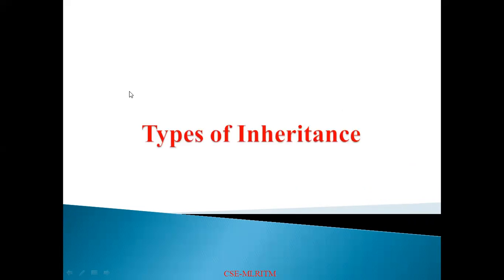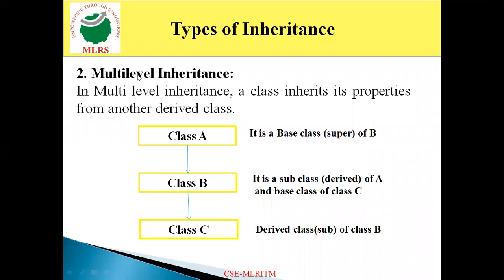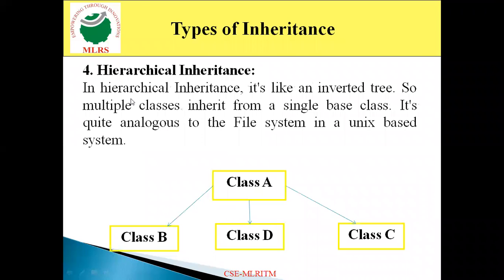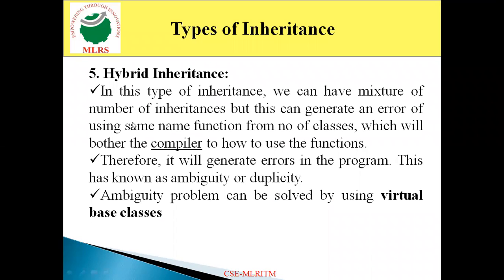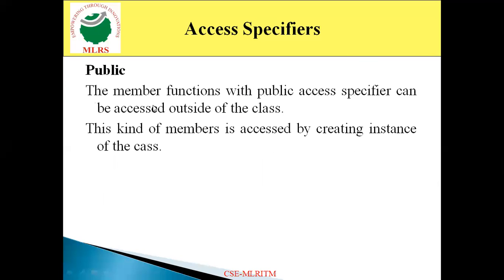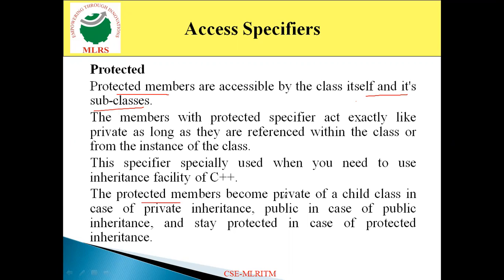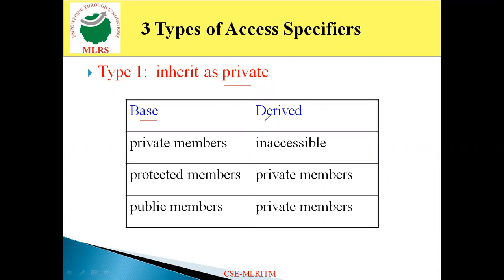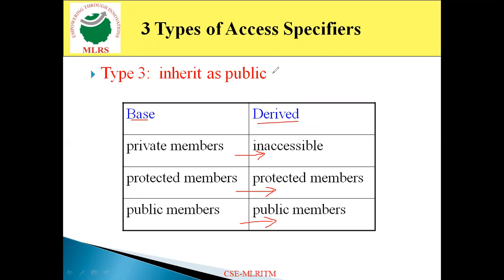Video 24 Types of Inheritance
This video explains about the types of inheritance